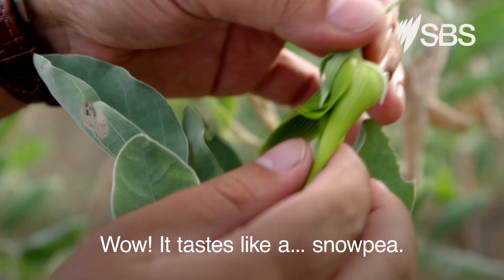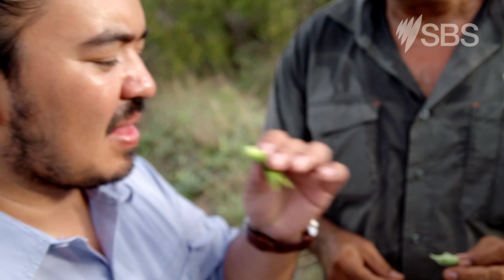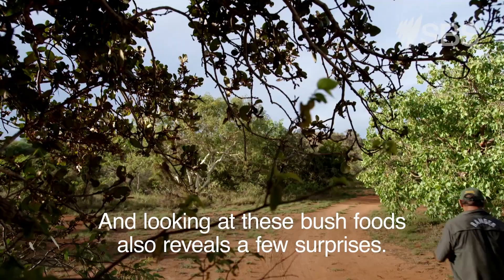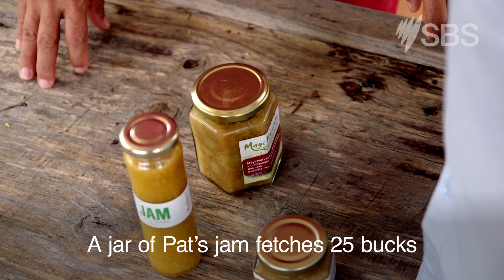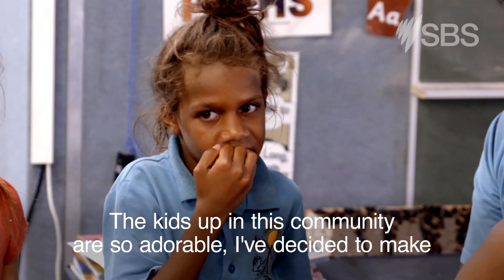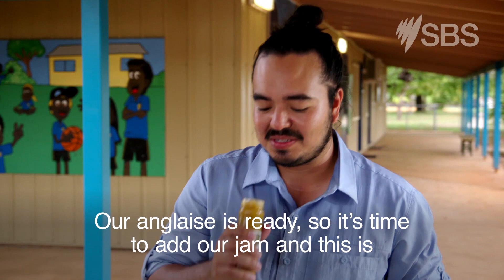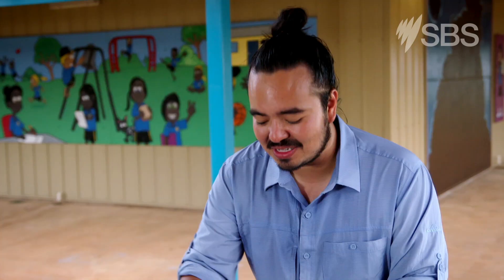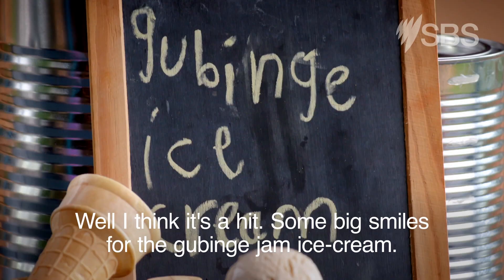Bush tucker and DIY ice-cream | SBS Food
Adam Liaw tastes a range of native plants, then flexes his skills in the outdoor kitchen by making a Kakadu plum ice-cream using two tin cans.